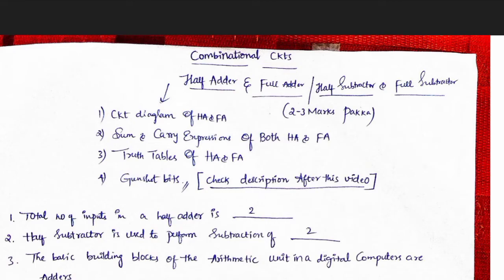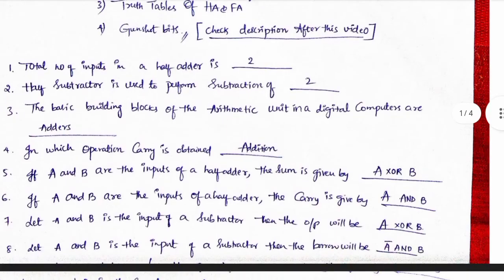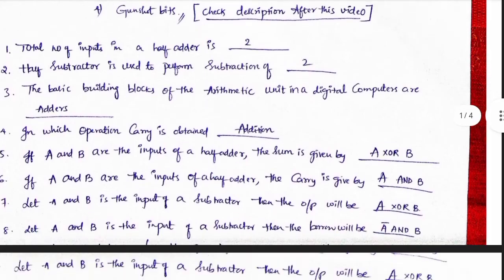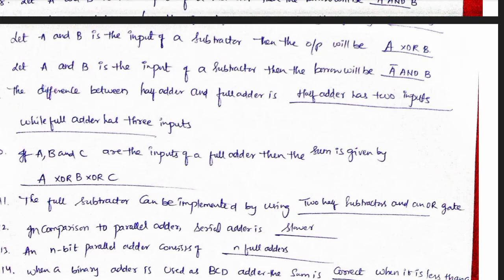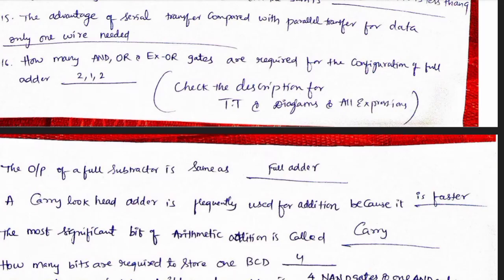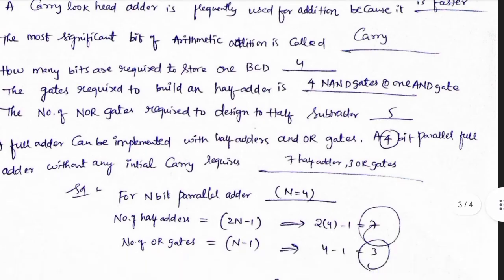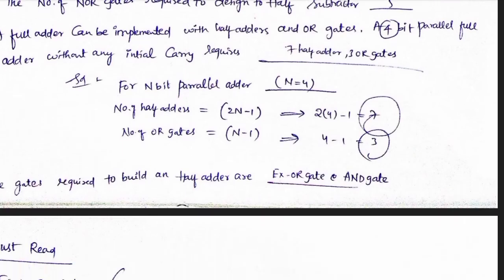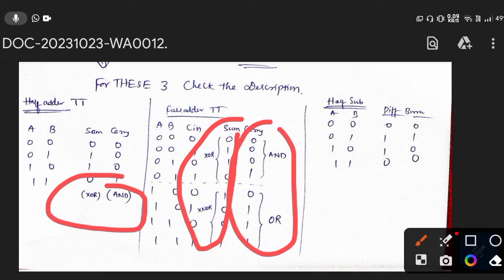ECET 2024 DIGITAL ELECTRONICS IMP MCQS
**High Importance (4-5 marks):**
1. Logic gates and circuits
2. Combinational logic design
3. Flip-flops and latches
4. Counters and registers
5. Multiplexers and demultiplexers
6.Encoders and decoders

**Lower  Importance (2-3 marks):**
7.Number systems and codes
8. Boolean algebra
9.Karnaugh maps
10. Sequential Logic (state machines and timing diagrams)
11.Arithmetic logic units (ALUs)
12.RAM and ROM

DIGITAL ELECTRONICS GUNSHOT BITS FROM EACH CHAPTER 🔥✍️🎯

Certainly, here are some hashtags related to digital electronics, "gunshot bits," and important questions:

1.
2.
3.
4.
5.
6.
7.
8.
9.
10.
11.
12.
13.
14.
15.
16.
17.
18.

Neglect. 🤍

apecet2024admit card
ap ecet 2024 exam pattern,ap ecet 2024 information,ap ecet 2024 notification,best material for ecet 2024,how to apply for ap ecet 2024,apecet 2024 preparation,ap ecet 2024 application form,how to check ap ecet result 2024